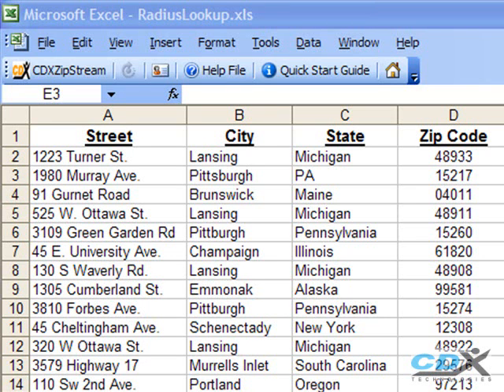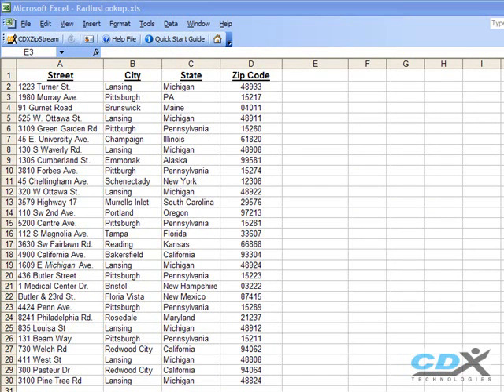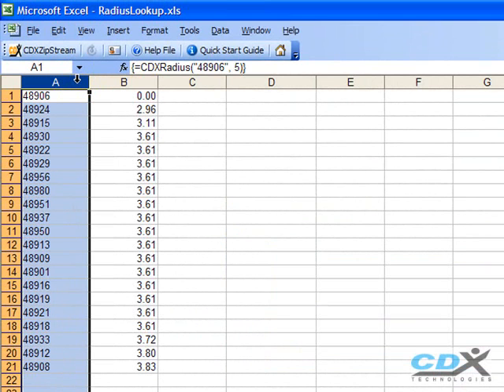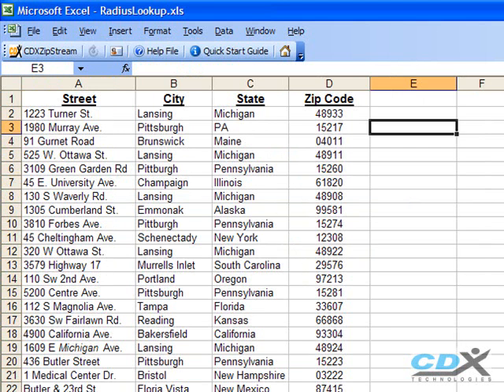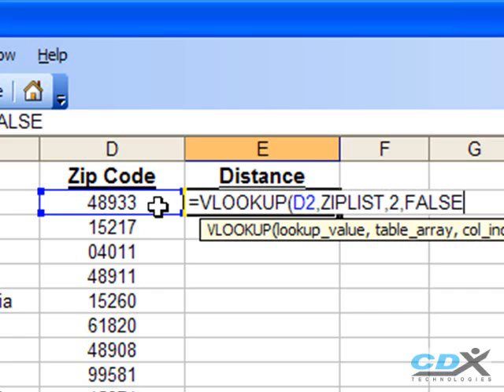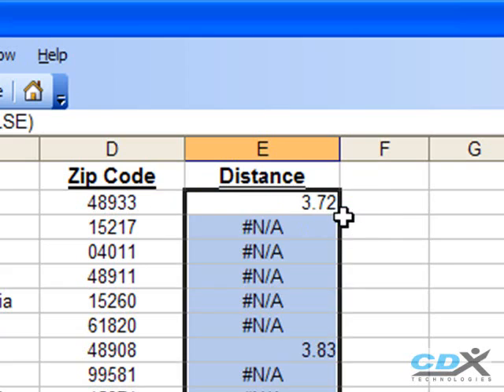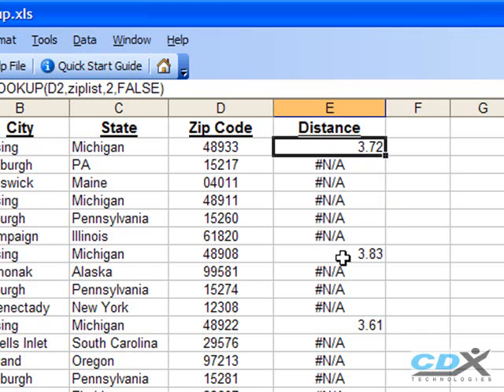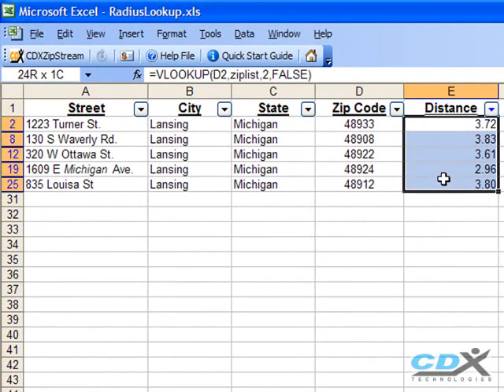Find Zip Codes in a Radius using Excel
- Find zip codes in a radius using Microsoft Excel. Try a free, 30-day no risk trial.